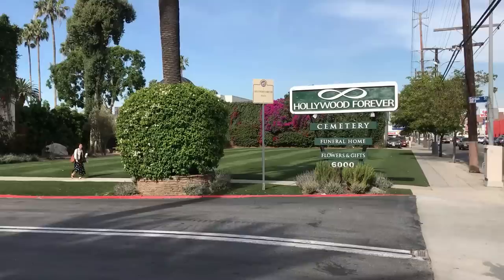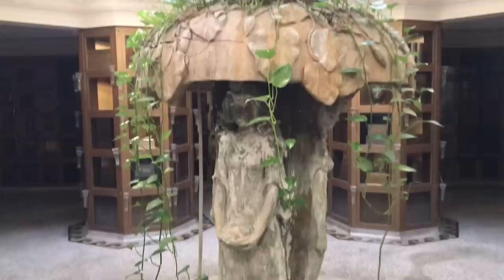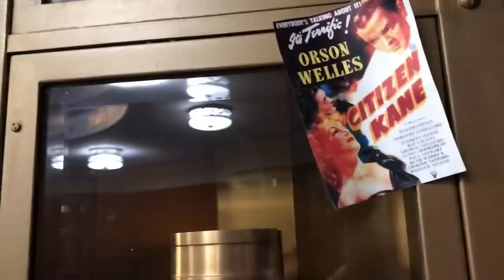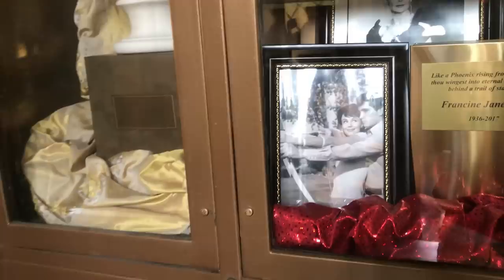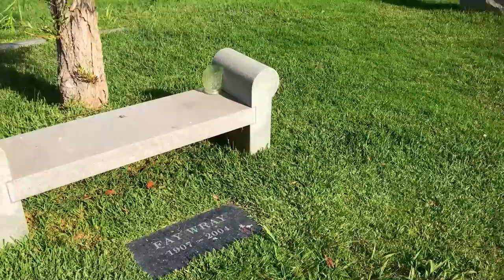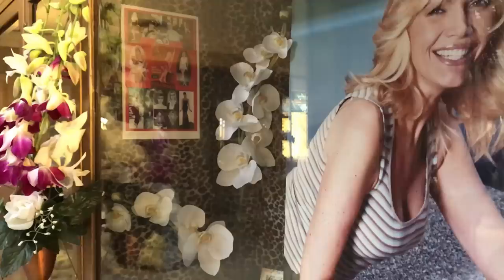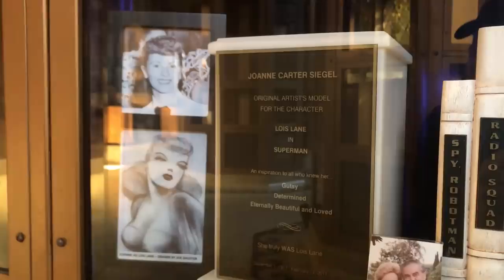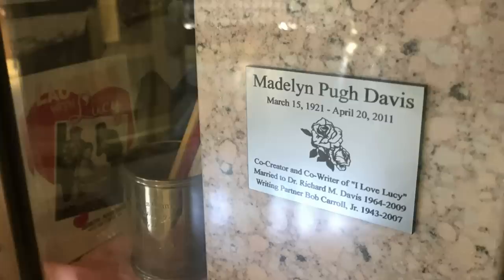Famous Graves: SUPERMAN Creator Jerry Siegel, I LOVE LUCY's Madelyn Pugh & Others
Today I take another nostalic and historic memory lane road trip. In this episode, I visit the Chapel Columbarium Rotunda at Hollywood Forever cemetery in Hollywood, California. The columbarium is home to the cremated remains of many famous people.

NICHE / GRAVESITE VISITS INCLUDE:

Louise Fazenda (Silent Film Star)
Gregg Toland (Cinematographer, Citizen Kane)
Francine York (Movie and TV Actress)
Betty Lasky, Jesse Lasky and Jesse Lasky Jr (Producers, writers and screenwriters)
Fay Wray (Actress, King Kong)
Cecil B. Demille (Film Producer)
Tom Irish (Actor, Father Of The Bride)
Ann Sheridan (Actress and Umph Girl)
Lana Clarkson (Fashion Model and Actress)
Jerome Jerry Siegel (Creator of Superman)
Joanne Siegel (Model, Lois Lane)
Madeline Pugh Davis (Writer and Creator of I Love Lucy TV show)

Thanks for joining me on my travels on yet another trip to the past, down memory lane.

Water Lily, 2:09, The 126ers
Touching Moment, 2:28, Wayne Jones
If You Close Your Eyes I'm Still With You, 2:34, Late Night Feeler
The Closing Of Summer, 3:08, Asher Fulero
Ukulele Beach, 2:21, Doug Maxwell

Equipment: iPhone 7 and Canon SX530 HS
Editing: Filmora Wondershare

CAPTIONS AND TRANSLATIONS:
If you enjoyed this video please help others enjoy it by adding captions in your native language: